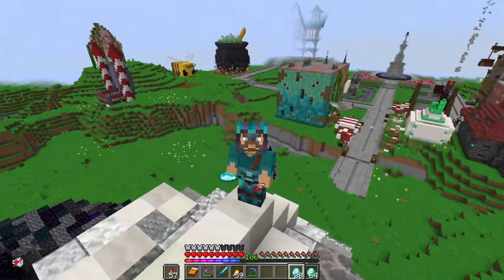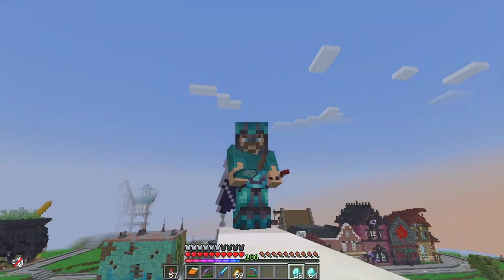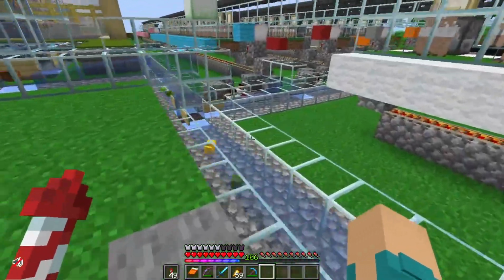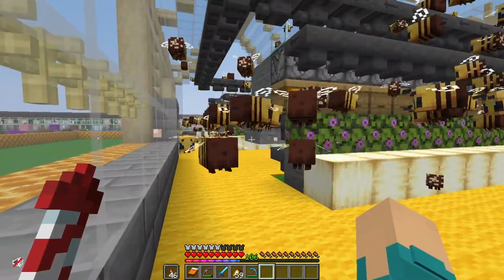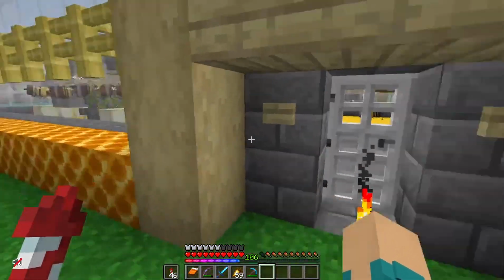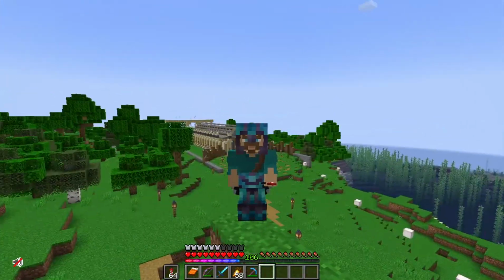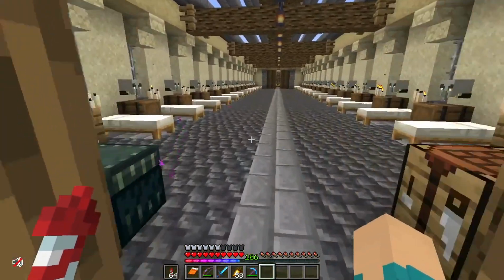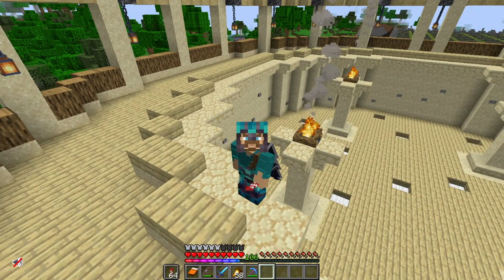I built a PVP Arena Arcadia S2 EP23 Minecraft Survival Let's Play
the bees have a nice home now and who will be the best gladiator

Hi everyone, I've started channel memberships with more perks and fun still to come